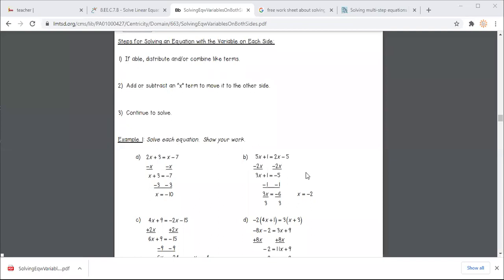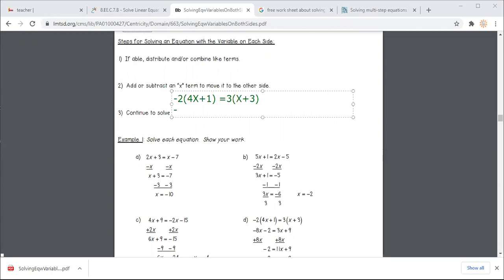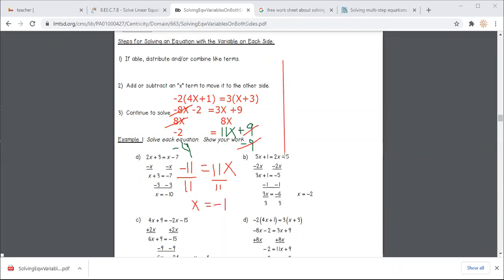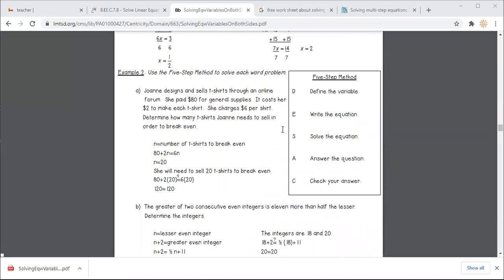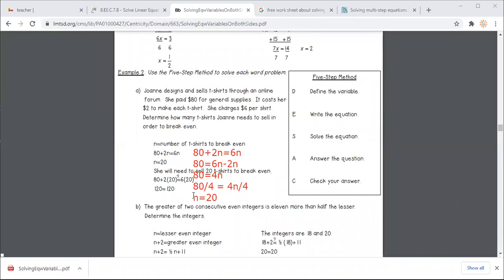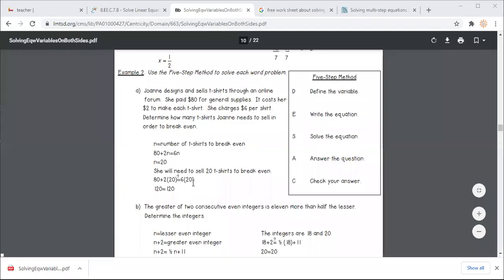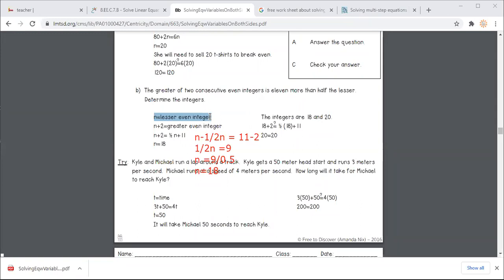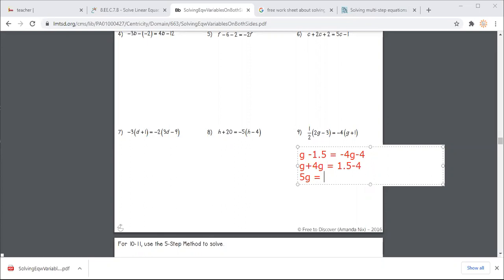Math -Grade8- Module 7- lesson 7 -2 - Solving Equation with rational numbers